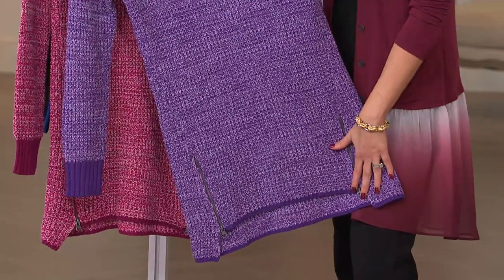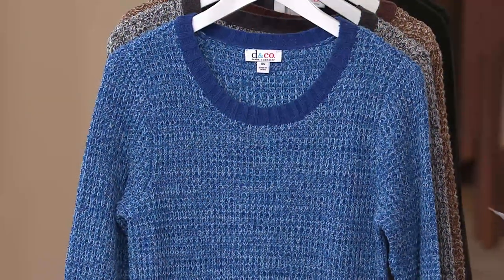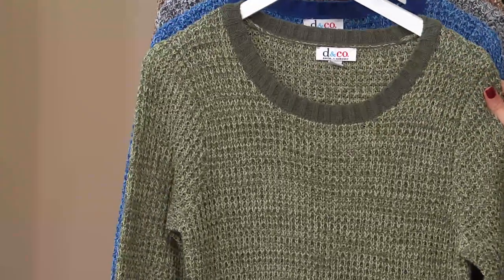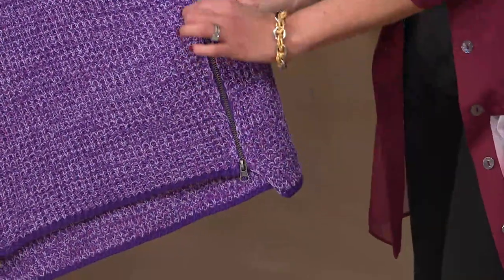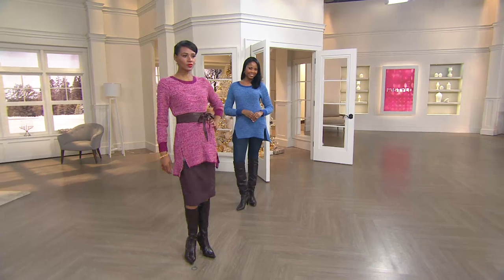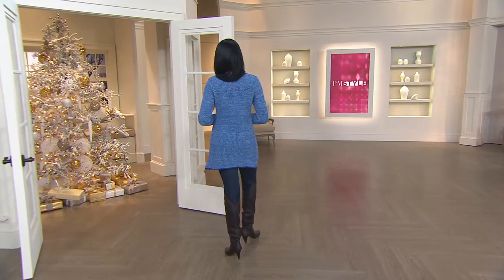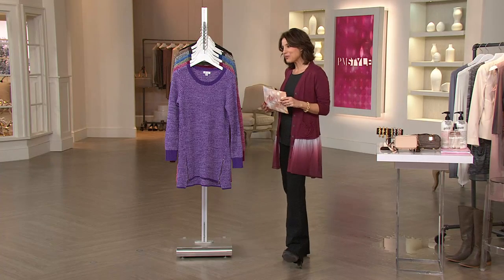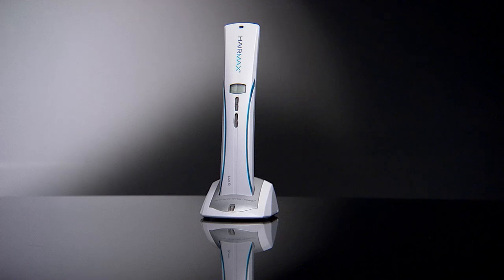Denim & Co. Petite Marled Sweater with Zipper Detail with Sandra Bennett